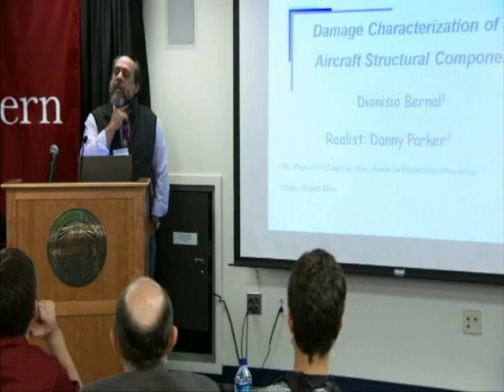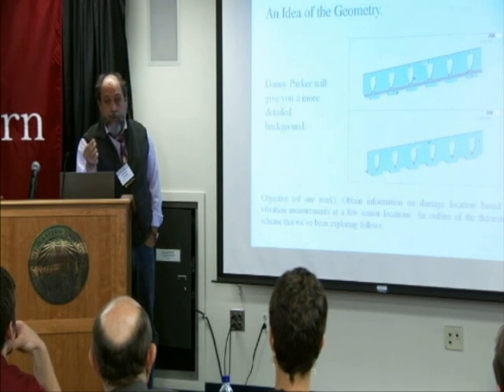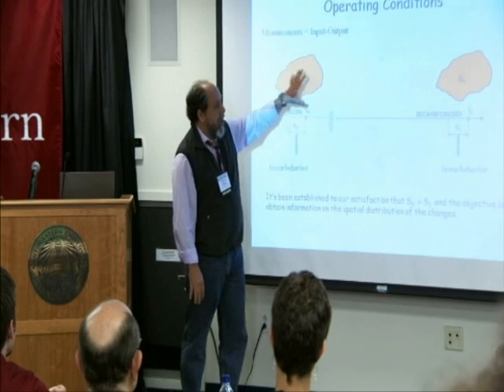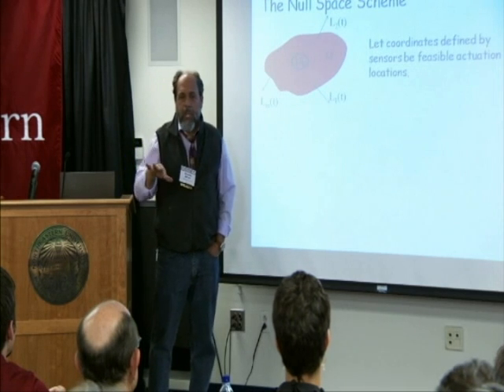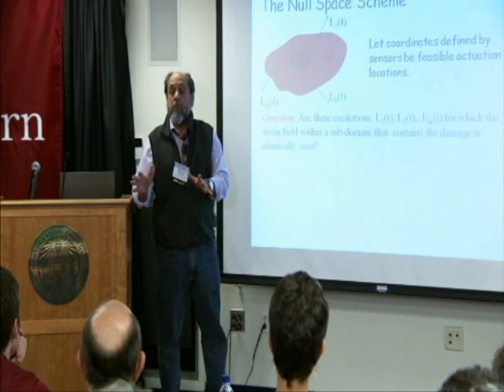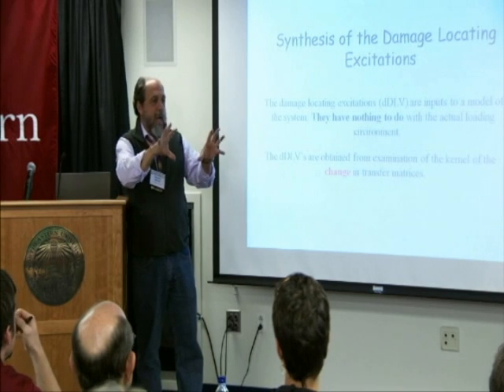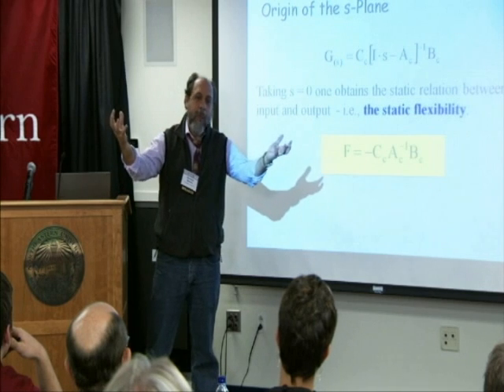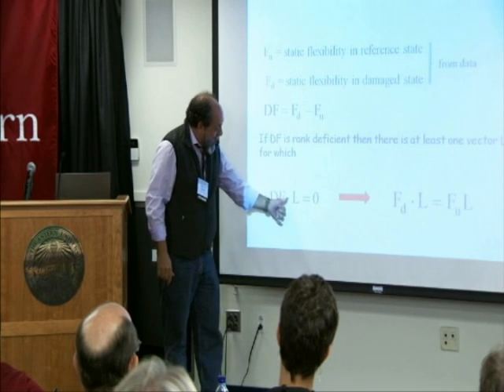Damage Characterization of an Aircraft Structural Component Part 1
Researcher: Dionisio Bernal, Professor, Civil & Environmental Engineering, Northeastern University

Realist:  Danny Parker, Senior Engineer, Miltec Research and Technology